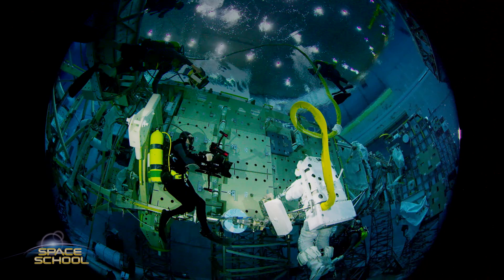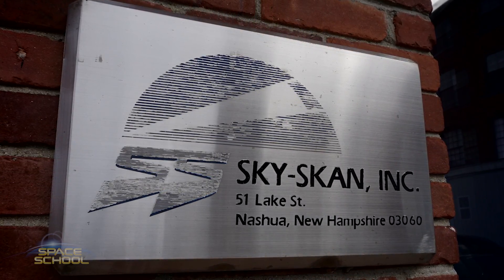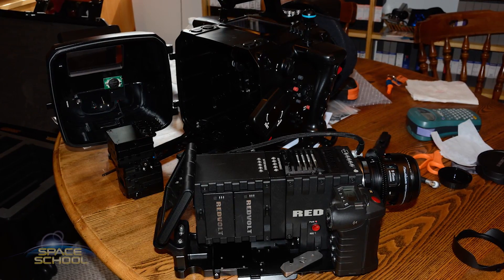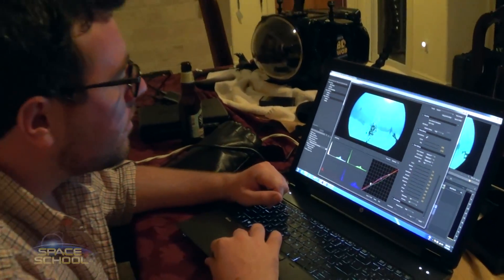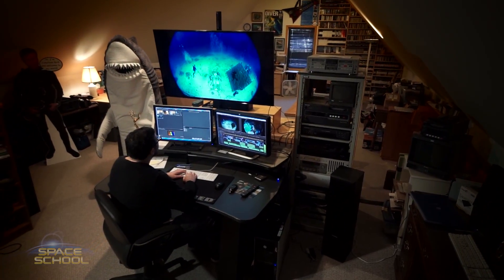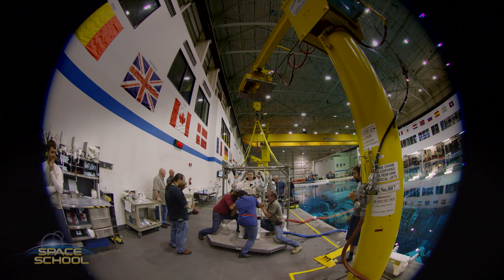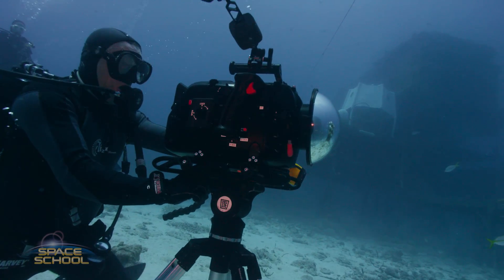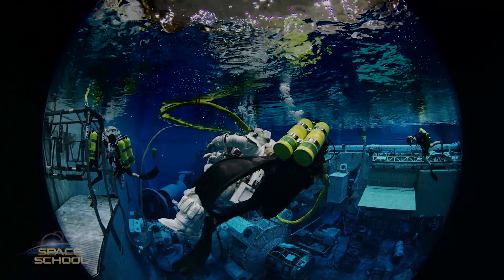The Making of SPACE SCHOOL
In this behind-the-scenes film, Jonathan Bird discusses some of the technical challenges which were encountered and solved in the making of Space School, the world's first digitally-filmed, live-action fulldome film.  Space School is rolling out in fulldome theaters around the world in 2015/2016.